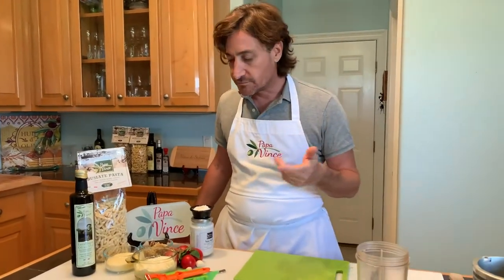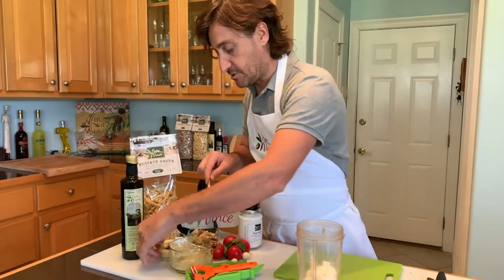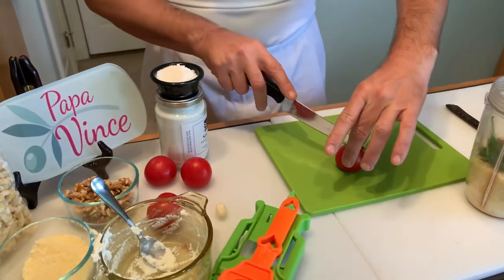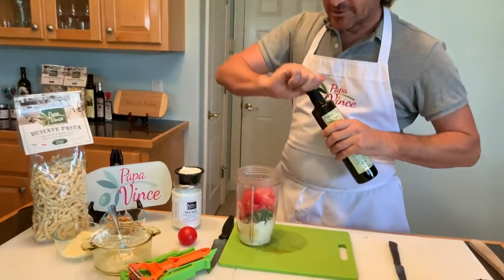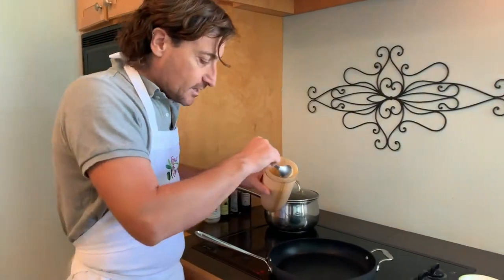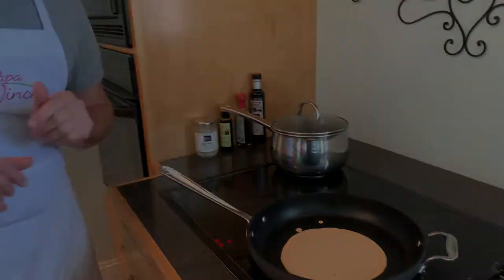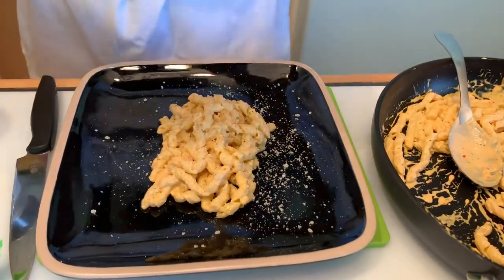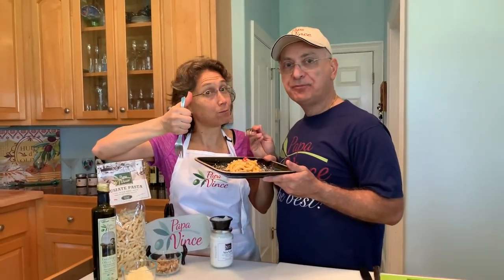10 minute recipe for dinner - Make Pesto Siciliano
This is a traditional recipe with many of the flavors of Sicily.  It makes a tasty & healthy pesto sauce that's ready in less than 10 minutes and can be served with Papa Vince Busiate Pasta.

One Time Purchase on PapaVince complete catalog

PREP TIME:
Prep Time: 5 mins
Cook Time: 5 mins
Serves: 3-4 people

INGREDIENTS:
2 cups Fresh Ricotta
1/2 cup Parmesan Cheese
Handful of Fresh Basil
Handful of Walnuts
1-2 cloves of Garlic
3-4 fresh chopped Tomatoes
Papa Vince Sea Salt
1/2 cup Papa Vince Extra Virgin Olive Oil
1/4 bag Papa Vince Busiate Pasta to serve

PREPARATION:
Chop the tomatoes.
Place all the ingredients in the blender and blend until you have the desired consistency.  Taste and add more salt if needed.
Place the pesto in a frying pan at a high heat.  Stir in the pan until hot and then add cooked busiate pasta and mix together.
Serve with extra Parmesan Cheese, chopped walnuts, chopped tomatoes and a dash of extra EVOO.

DIETS:
Mediterranean Diet

About Papa Vince Sea Salt
Real Sea Salt - Unrefined Gluten Free Fine, Harvested in Trapani, Sicily, Italy, Unbleached, NO ANTI-CAKING, Vibrant Clean Flavor, Stored in glass for freshness | 15.87 oz [2-Pack]

About Papa Vince Extra Virgin Olive Oil
Olive Oil Extra Virgin, First Cold Pressed Family Harvest 2019/20, Sicily, Italy, NO PESTICIDES NO GMO, Keto Whole30 Paleo Unrefined Good Fat +Polyphenol, Subtle Peppery Finish | 16.9 fl oz